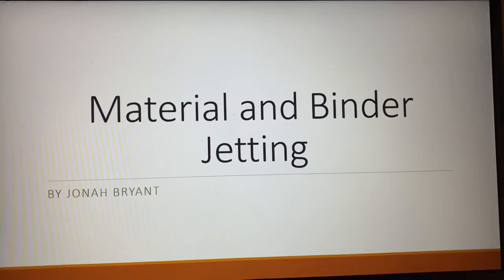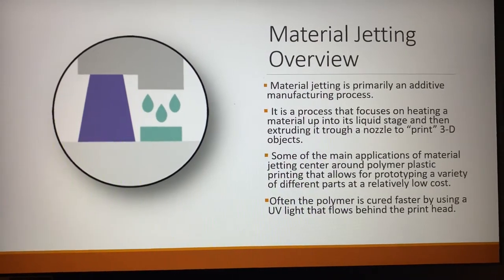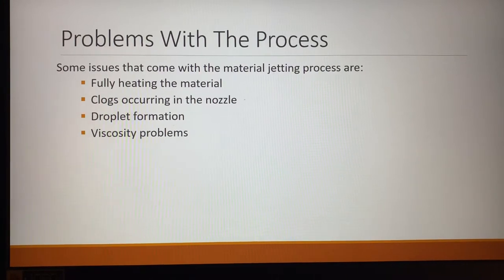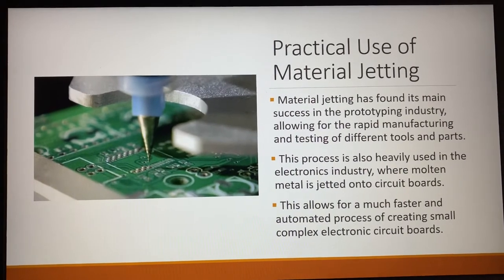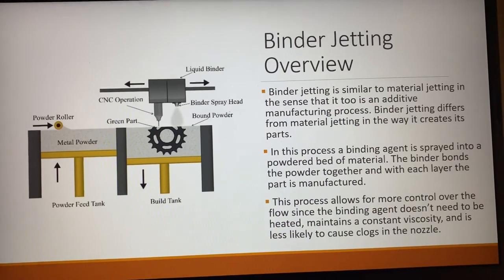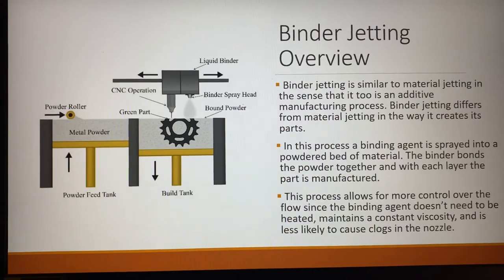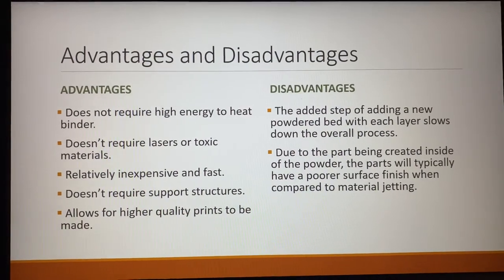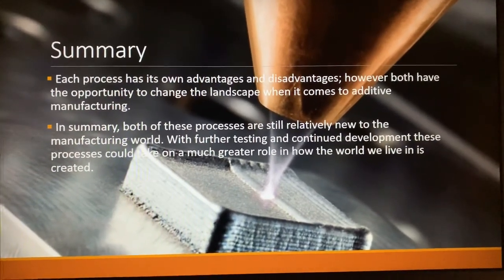Material and Binder Jetting Process MAE 4313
This is my video presentation for the project in MAE 4313